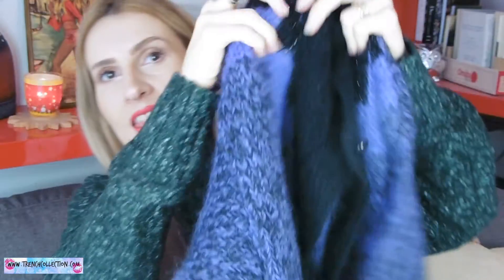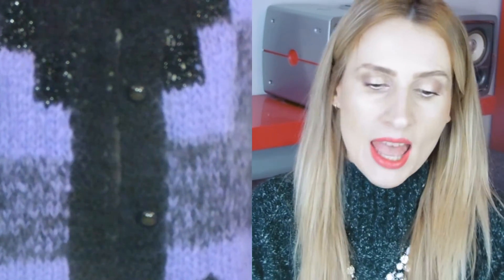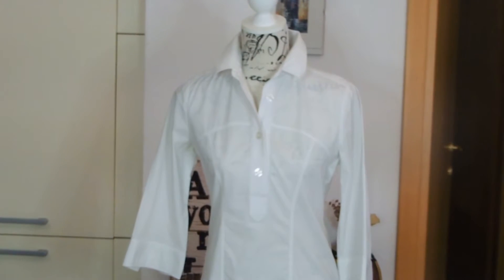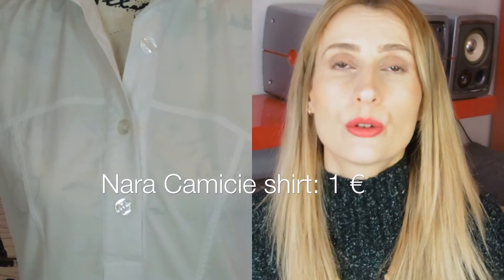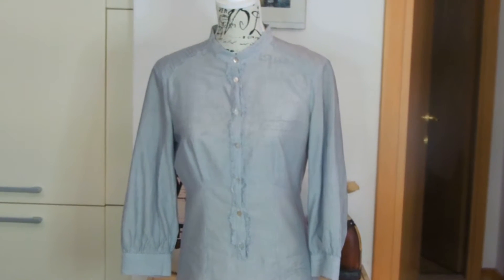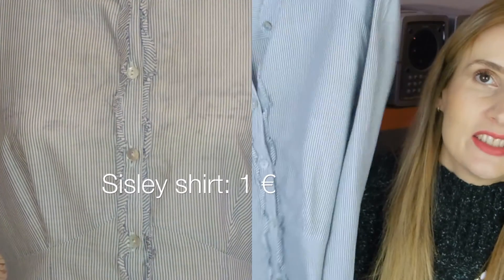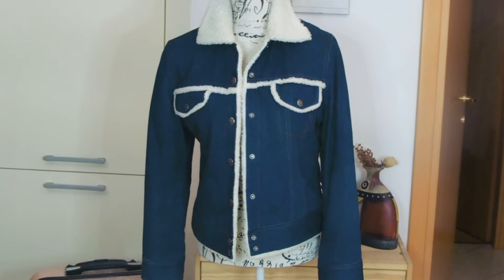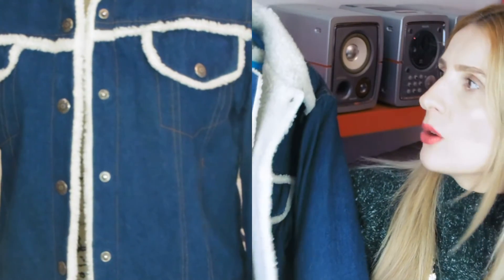THRIFT STORE HAUL: VINTAGE & DESIGNER ITEMS FOR 1 € !!!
Vlogmas video day 13. This is another exciting thrift store haul! I'm showing you designer and vintage clothing items and accessories that I picked up recently at one of my favourite second hand stores. Thrifting is the best way to go if you're trying to be well dressed on a budget, as you can truly find some many "hidden gems" at your local thrift store.If you're shopping on a budget, try thrifting! MY FASHION, BEAUTY, LIFESTYLE BLOG